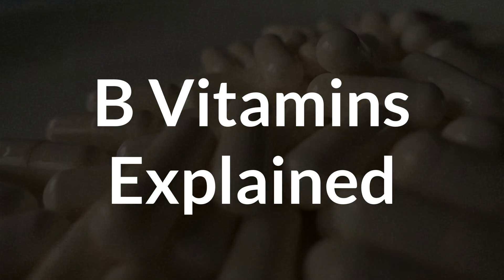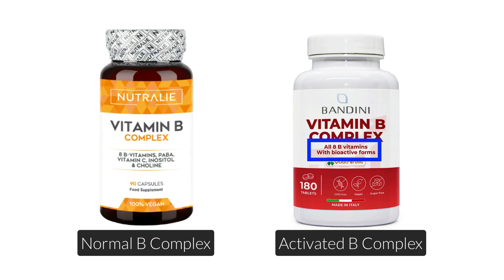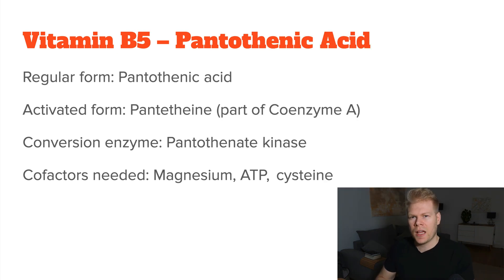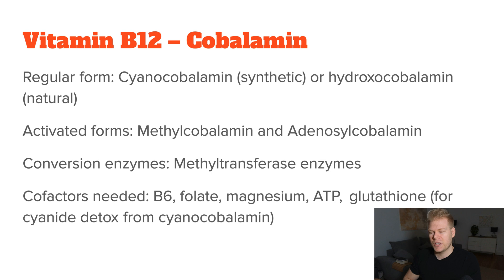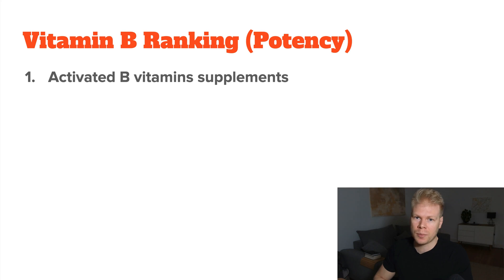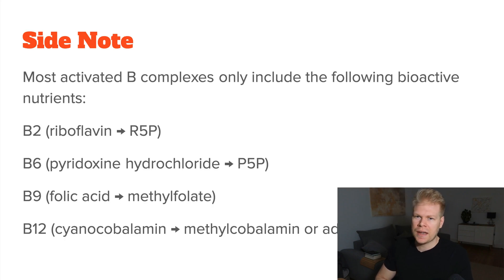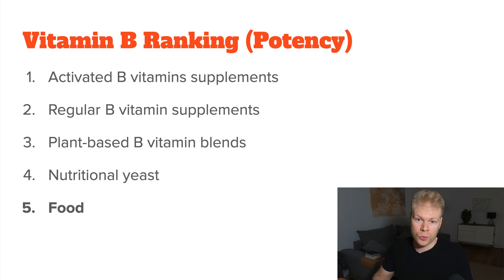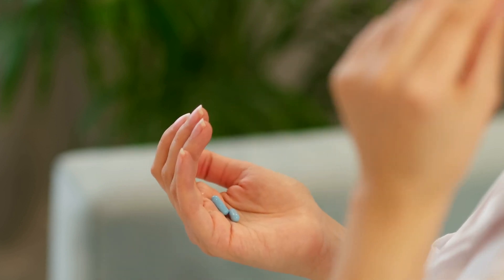Normal vs Activated B Vitamins: Benefits, Tips & Side Effects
In this video, we’re going to break down the difference between regular and activated B vitamins, why it matters, and when each type might be better for you. As you will see, even though everyone says so online, activated B vitamins aren’t always better.

- Timestamps -
00:00 Introduction
00:19 Vitamin B Explained
01:34 Normal vs activated Vitamin B1
01:46 Normal vs activated Vitamin B2
01:56 Normal vs activated Vitamin B3
02:18 Normal vs activated Vitamin B5
02:28 Normal vs activated Vitamin B6
02:38 Normal vs activated Vitamin B7
02:48 Normal vs activated Vitamin B9
02:58 Normal vs activated Vitamin B12
03:37 When to not take activated B vitamins
05:06 Vitamin B Potency Ranking
06:46 My recommendation